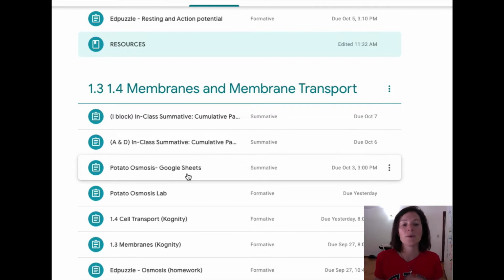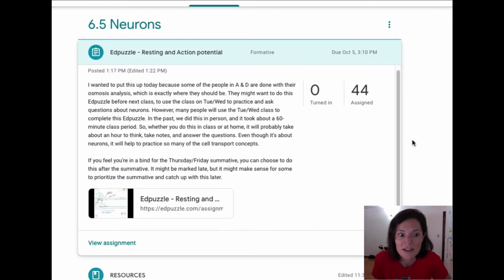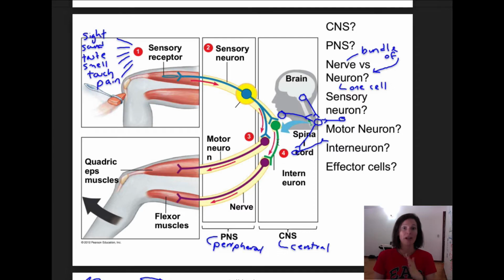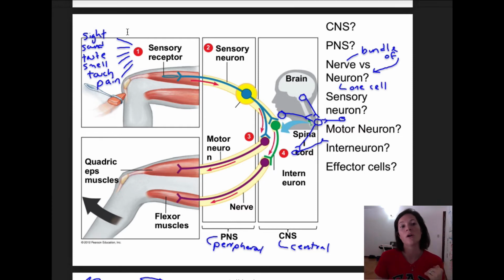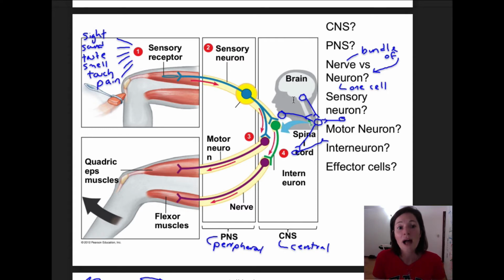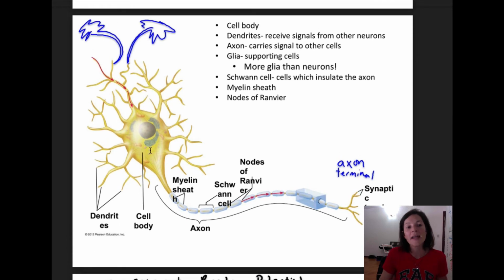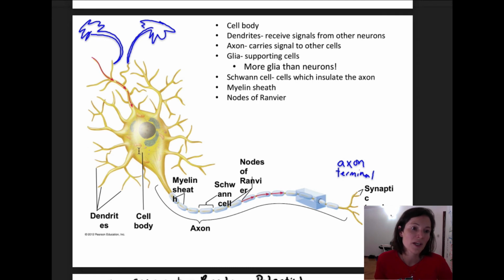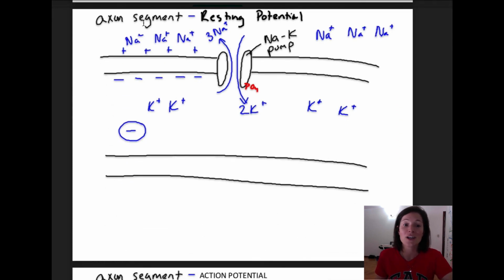Neuron Intro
If you're done with the potato osmosis and ready to move onto the next thing- watch this video first and then try the Resting and Action Potential Edpuzzle.